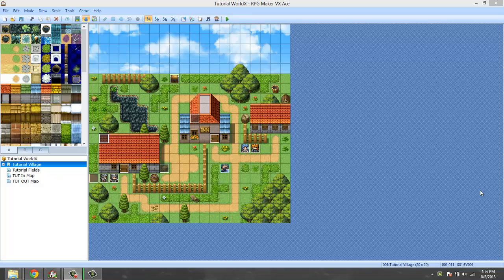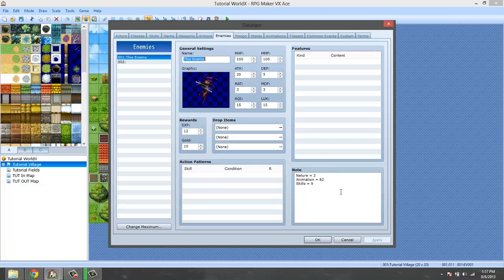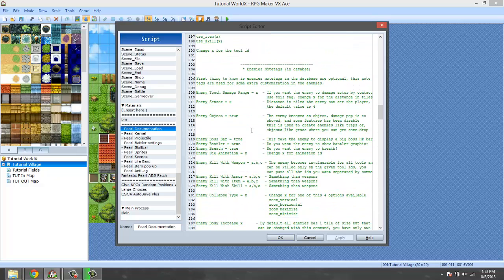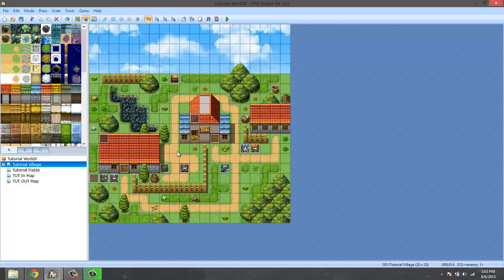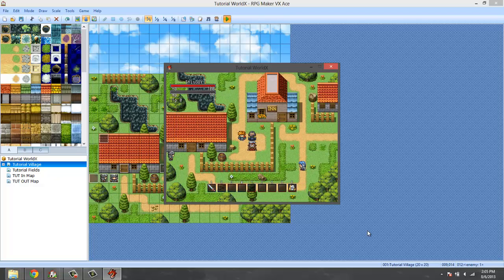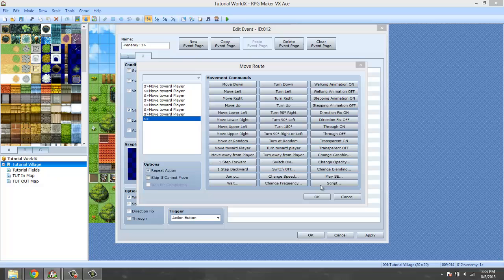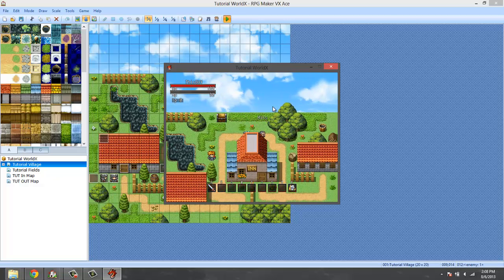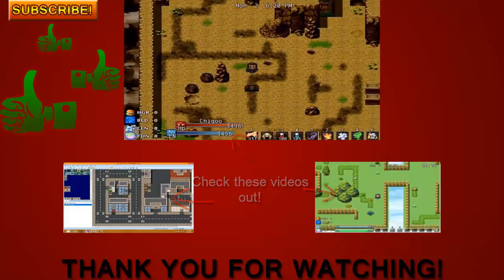RMVXA Script Tutorial: Falcao Pearl ABS Liquid V2 PT3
03 Setting Up Enemies